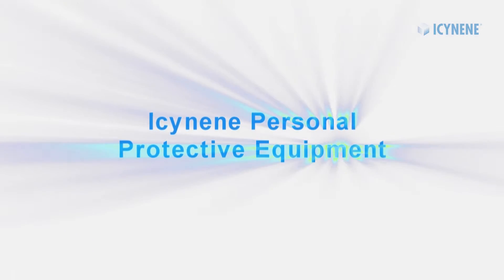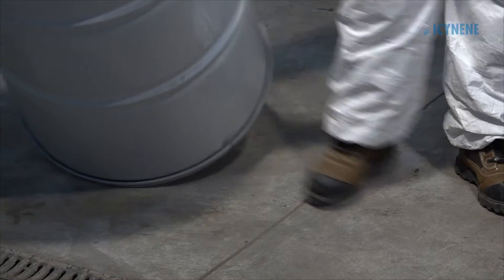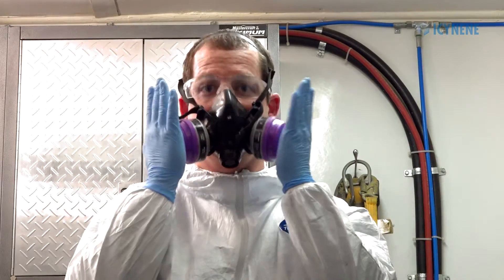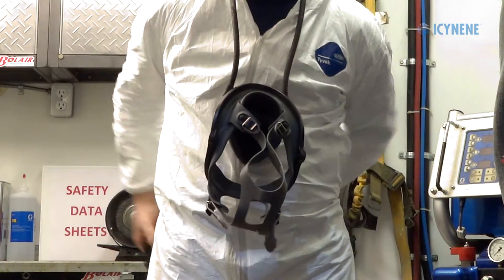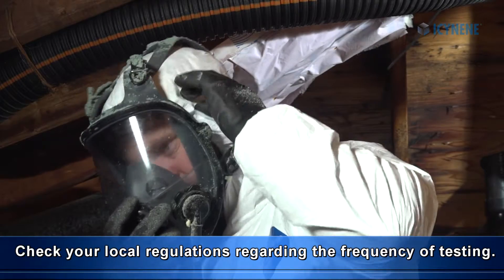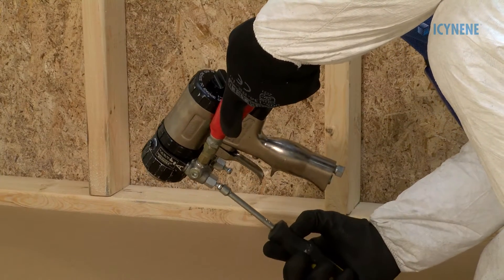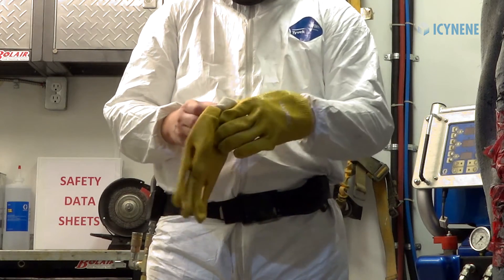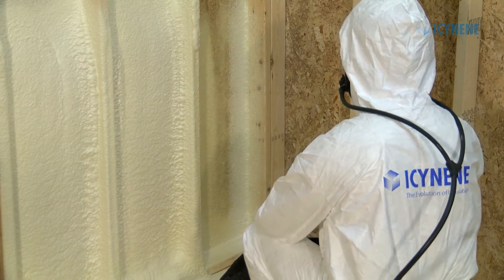Icynene Spray Foam Insulation: Personal Protective Equipment (PPE)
Personal Protective Equipment (PPE) Training
In this Icynene training video we will discuss the proper Personal Protective Equipment, or PPE, required for safely working in the spray rig and spray area with Icynene spray foam products.